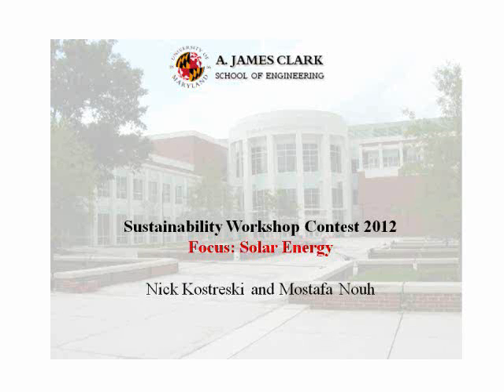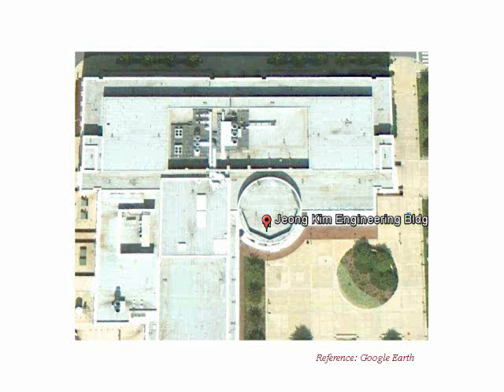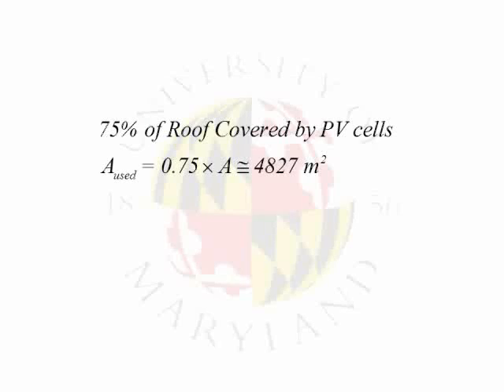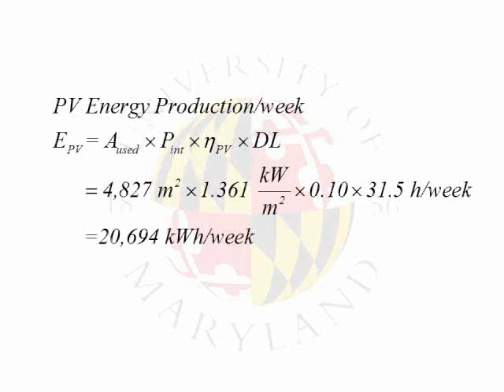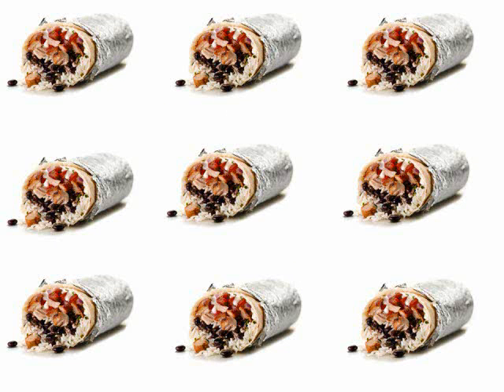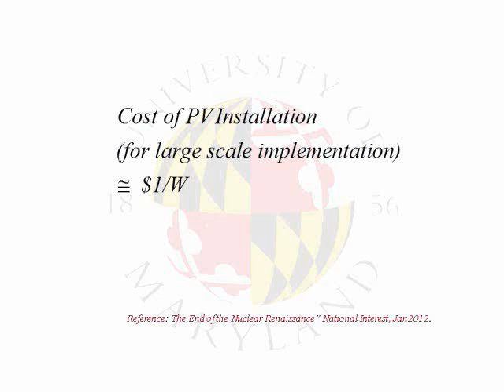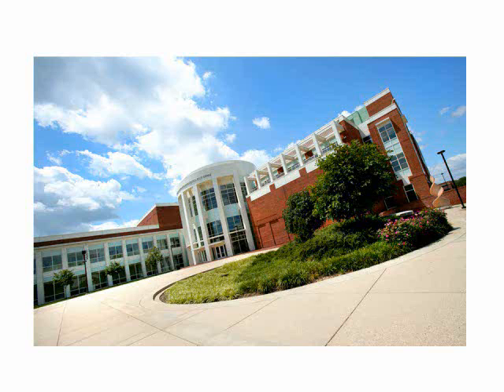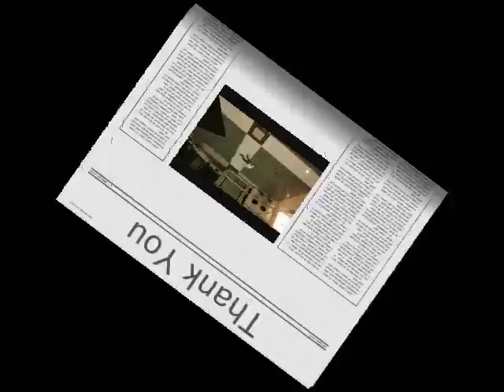UMD Sustainability Workshop Video Contest 2012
Team: Nick Kostreski and Mostafa Nouh